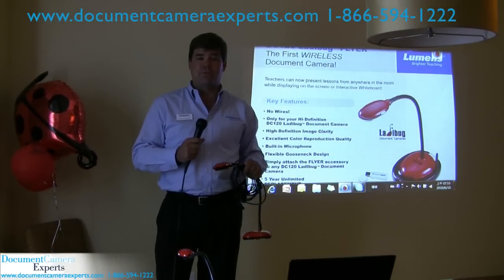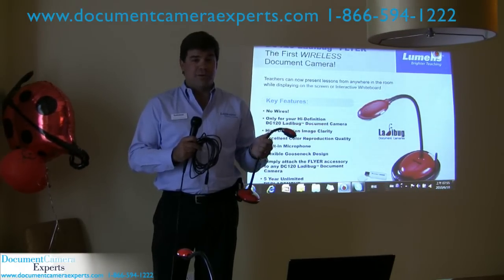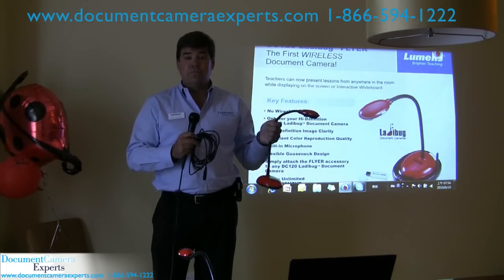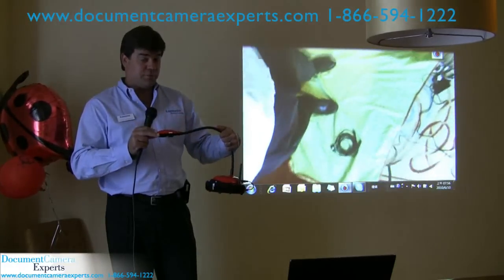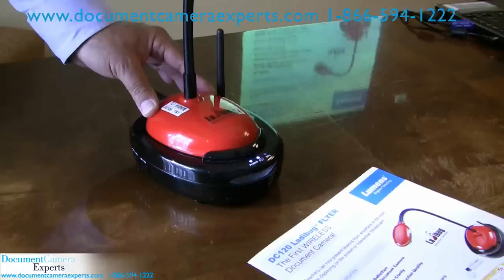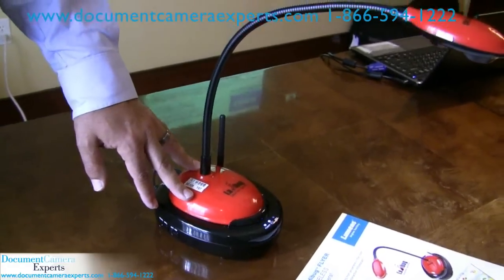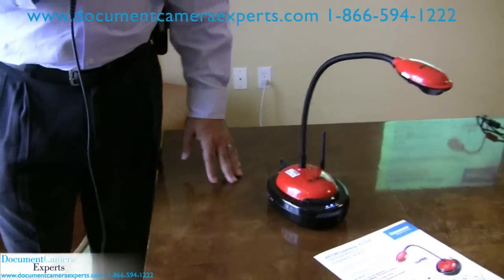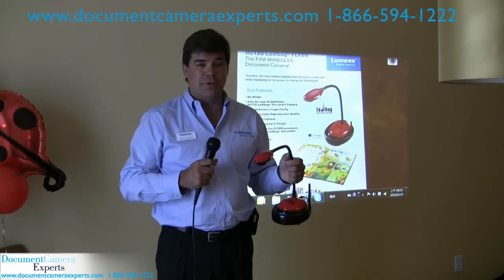Lumens Ladibug DC-120 with Wireless Adapter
Document Camera Experts introduces you to the new Lumens Ladibug DC-120, the worlds first wireless Document Camera. Exclusively introduced to Document Camera Experts at InfoComm International 2010.